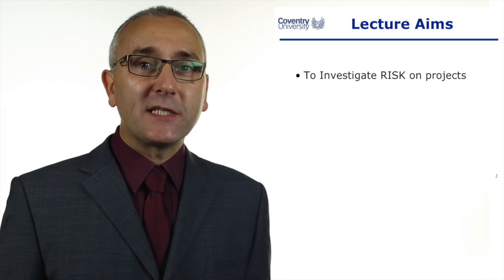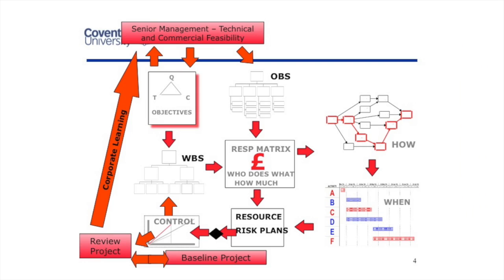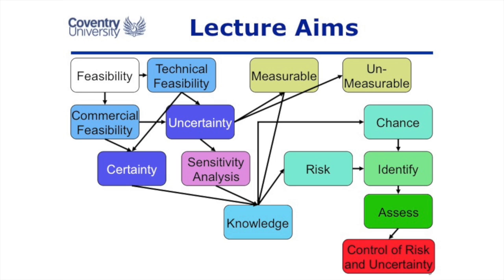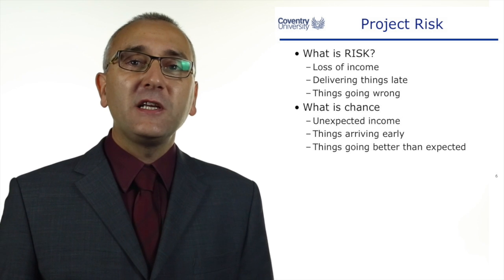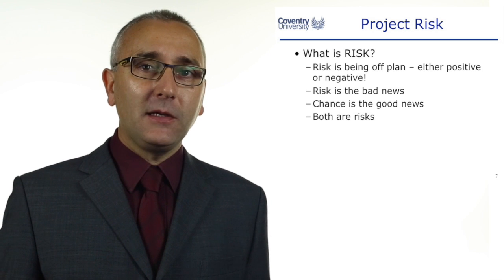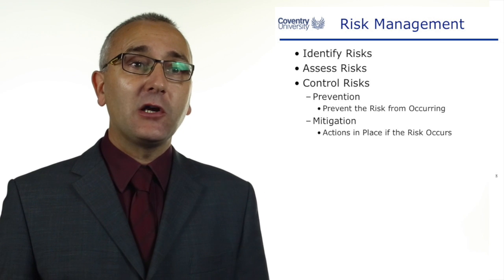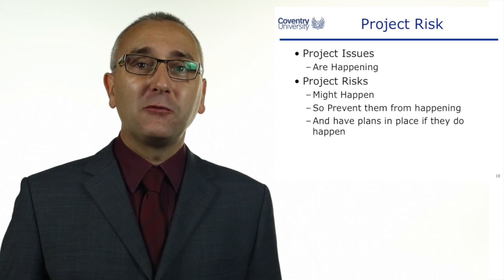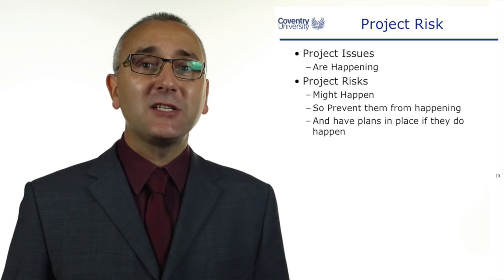9.1 Introduction to Project Risk and Definition of Project Risk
This video is about Project Risk For project management simulations specifically aimed at students of project management,